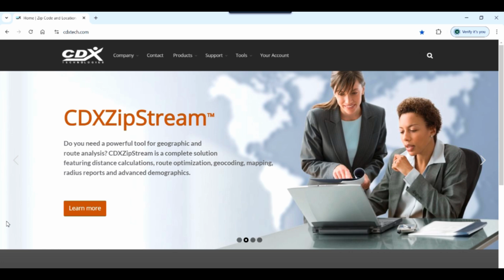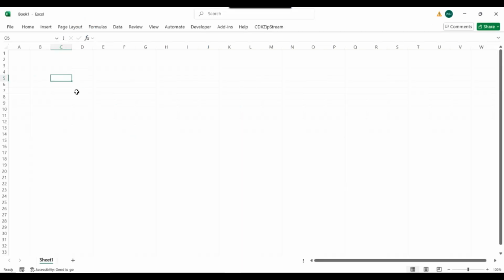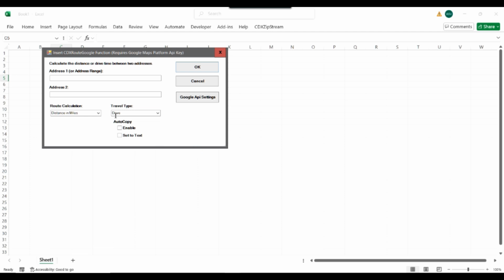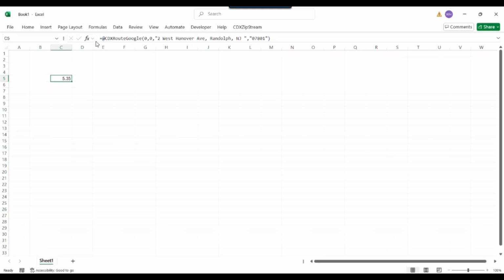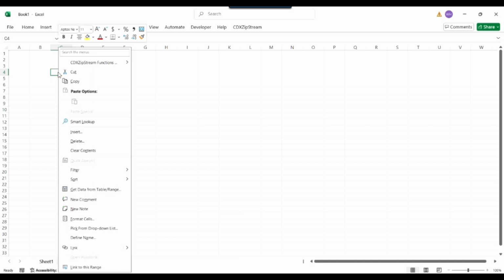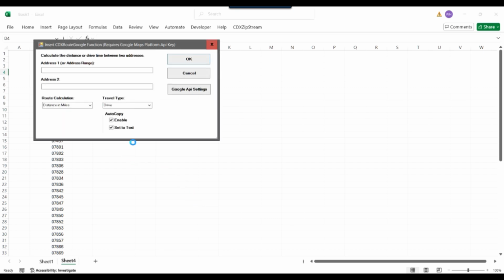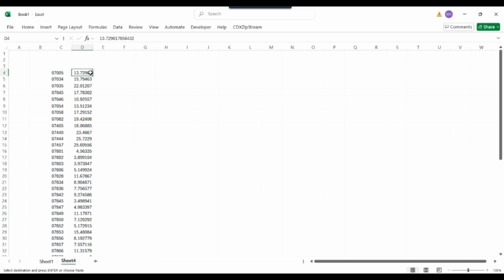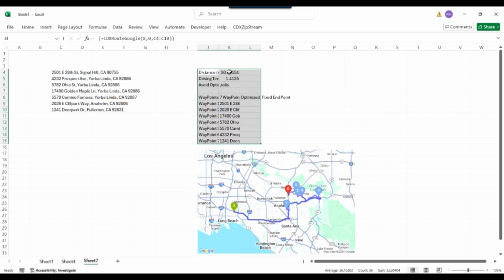Using Google Maps for Driving Distance in Excel with CDXZipStream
This video discusses using the Google Maps API with CDXZipStream software to analyze driving distance and time in Microsoft Excel.  A custom Excel formula named CDXRouteGoogle is described which works with the Google Maps API to calculate driving distance or time between 2 or more addresses.

Typical logistics problems are shown such as analyzing a list of routes at one time or optimizing a delivery route with a map are demonstrated. More information on CDXZipStream can be found

Additional articles of interest:

How to create a Google API key and use it with CDXZipStream